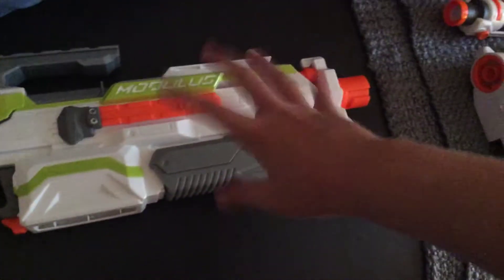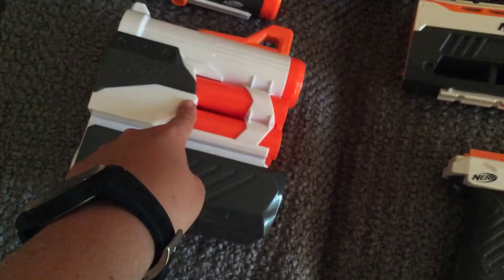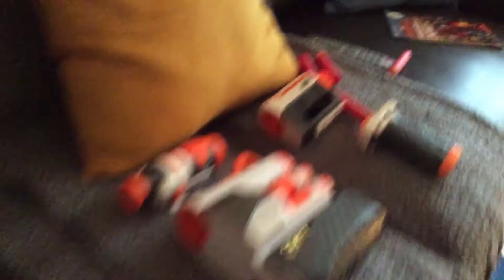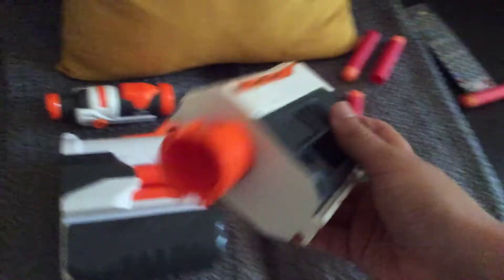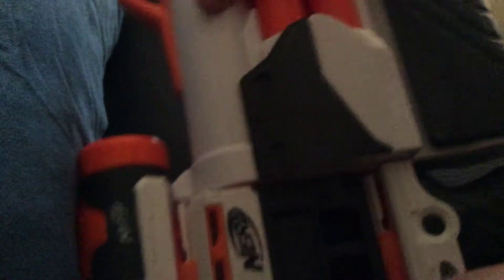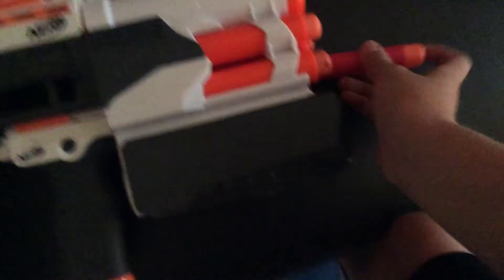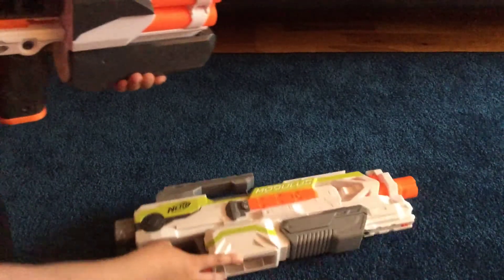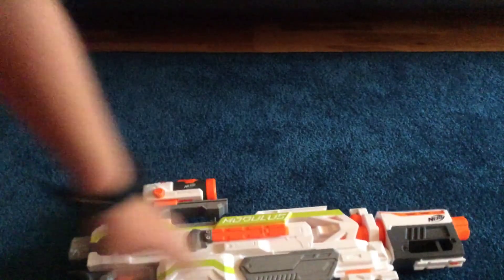Mini MODULUS NERF MEGA GUN : tri strike mega barrel + scope + grip + modulus barrel extension !!!!!!